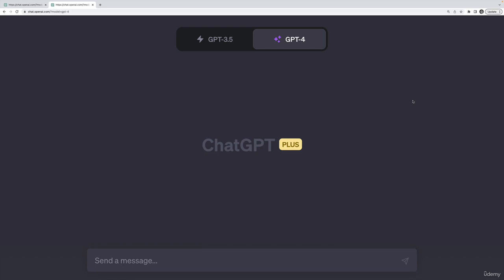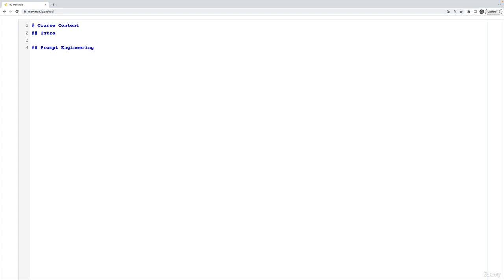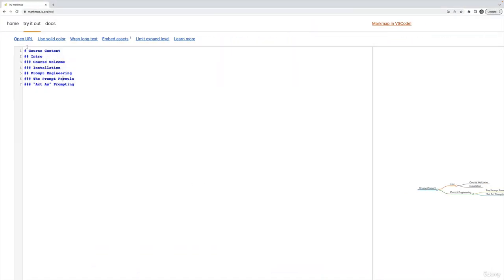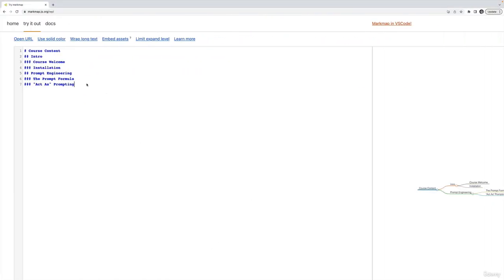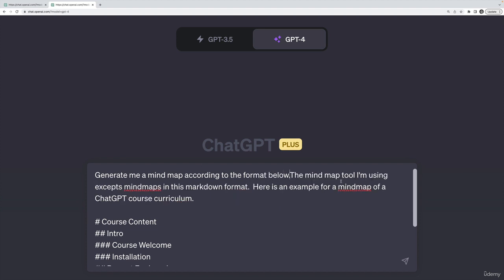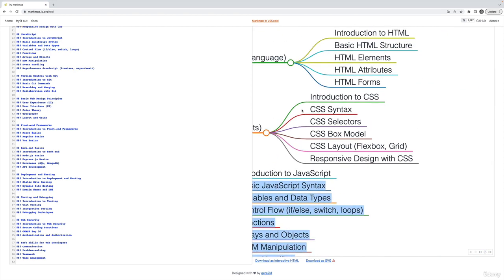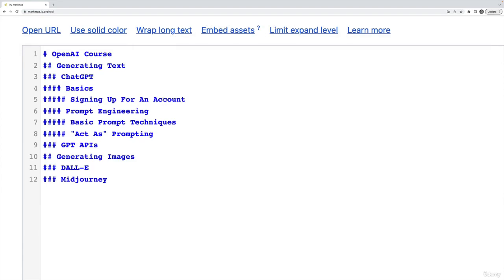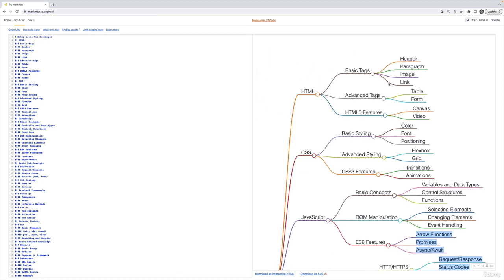3 Creating Mindmaps